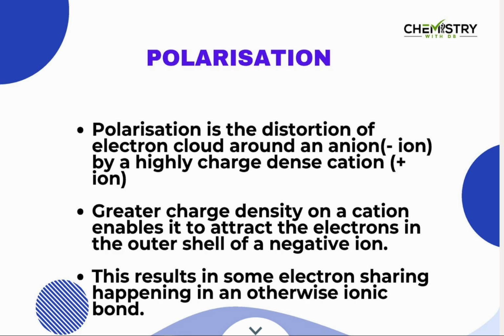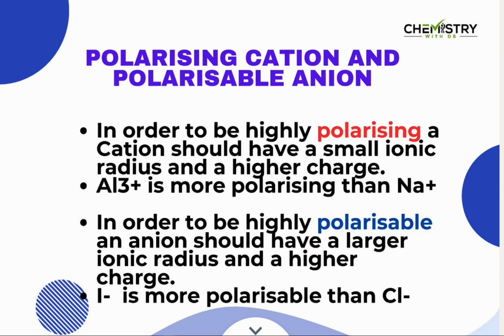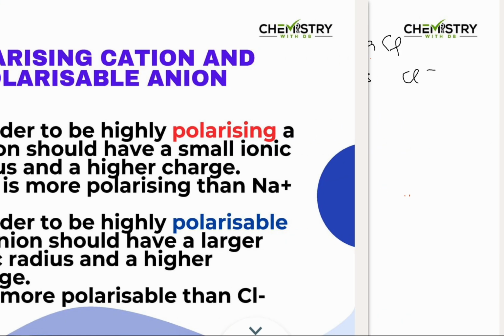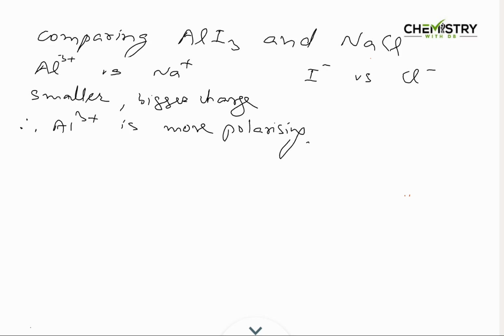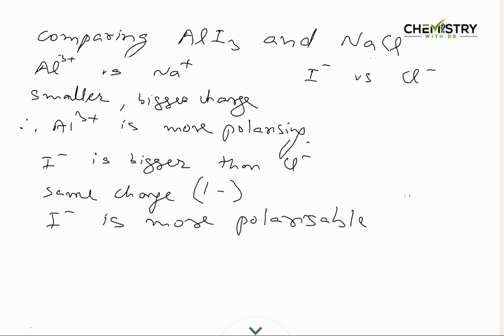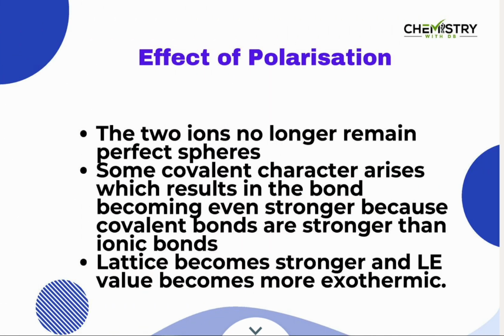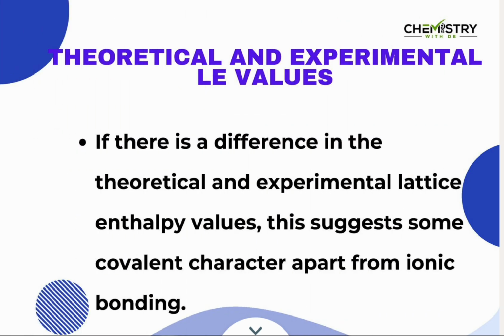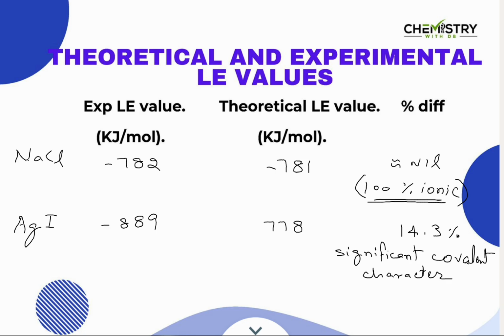A-level Chemistry - Polarisation, Covalent character affecting lattice enthalpy of Ionic compounds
I am trying to explain complex Chemistry concepts in easy to understand ways for pre-university students of A-level Chemistry for all exam boards viz AQA, Edexcel, CIE and OCR. In this video I have explained Polarisation and Covalent character arising which significantly affects the Lattice enthalpy of Ionic compounds.
In order to understand the Lattice enthalpy and the cotinuum of Ionic and covalent bonding please watch the other videos in this series the links for which I would share here.